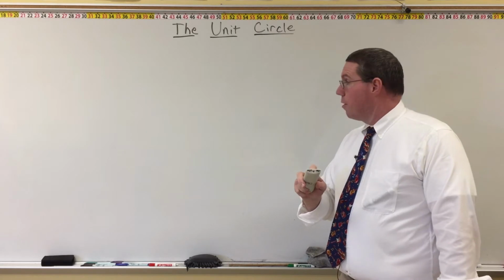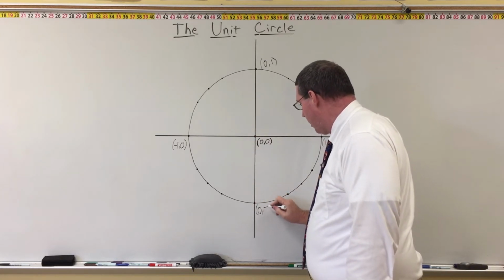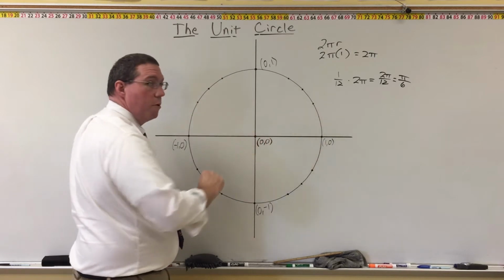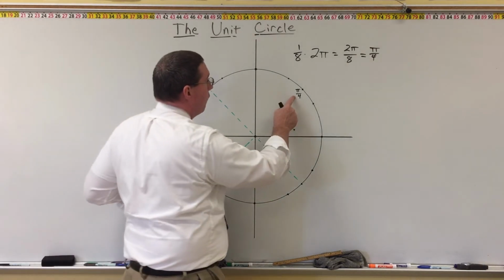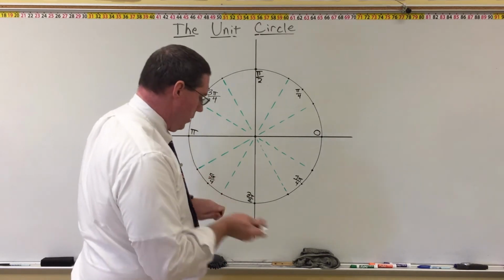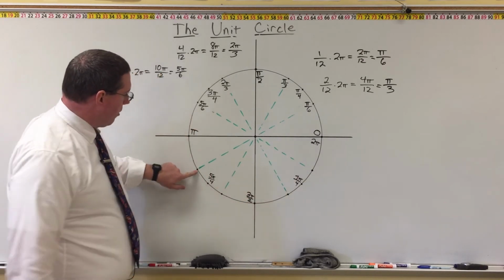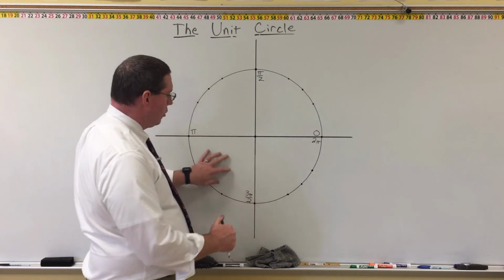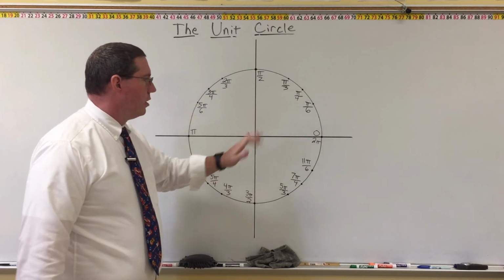The Unit Circle - Angles - Mr. Ryan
Mr. Ryan begins explaining the unit circle as a tool in understanding trigonometric ratios. This part focuses on the radian angle measures of the unit circle.